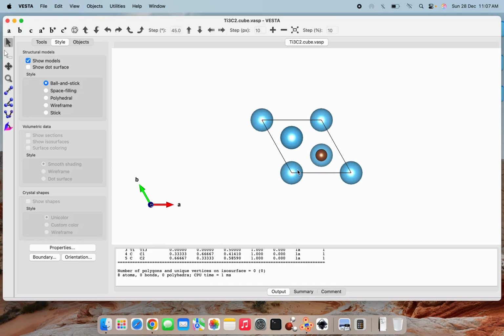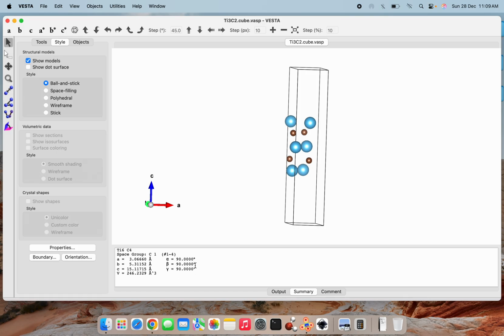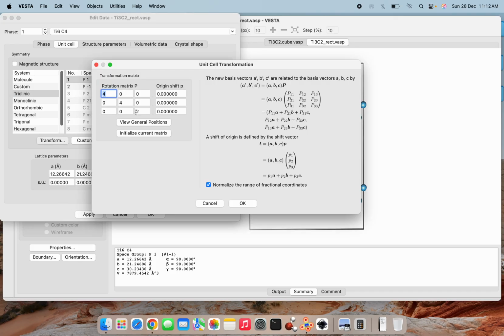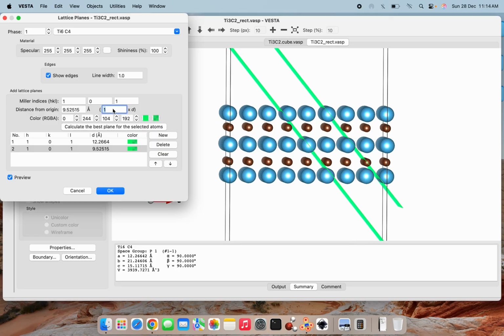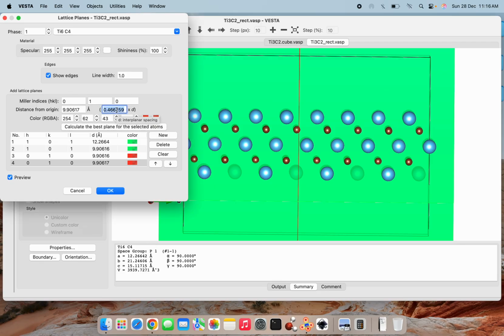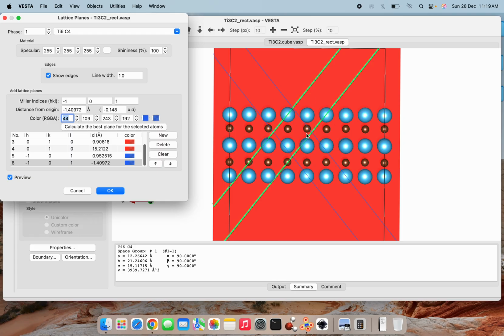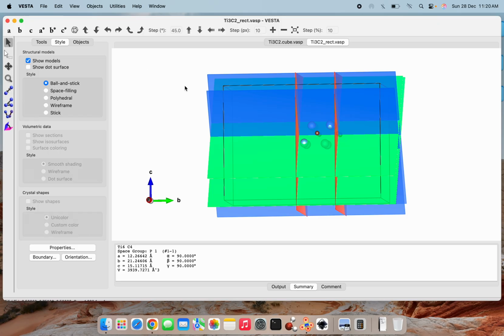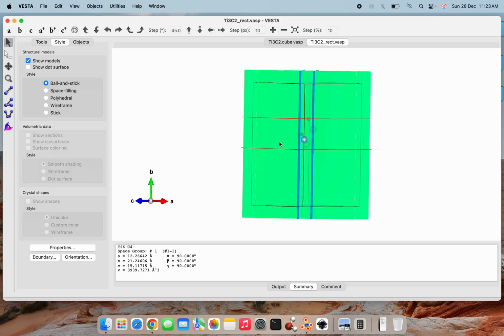Requested Video II Ti₃C₂ (101) Slab Creation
This is a requested video demonstrating the step-by-step creation of a Ti₃C₂ (101) slab structure. In this tutorial, I explain how to generate the surface slab from the bulk Ti₃C₂ MXene structure, which is essential for surface, adsorption, and DFT-based calculations.

The video is useful for researchers and students working on MXenes, 2D materials, and first-principles simulations. The generated slab can be directly used for further studies such as adsorption energy calculations, surface relaxation, and electronic property analysis.